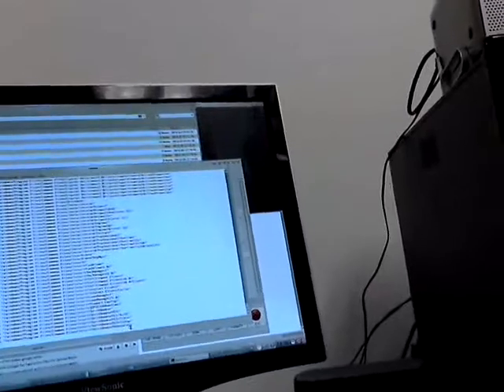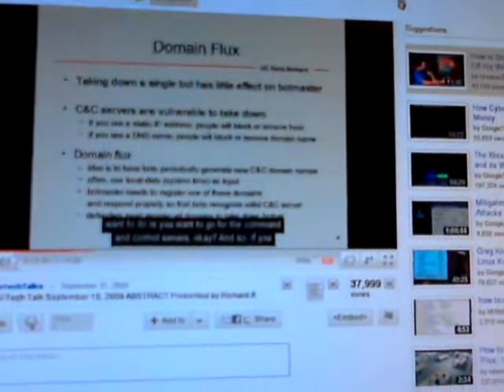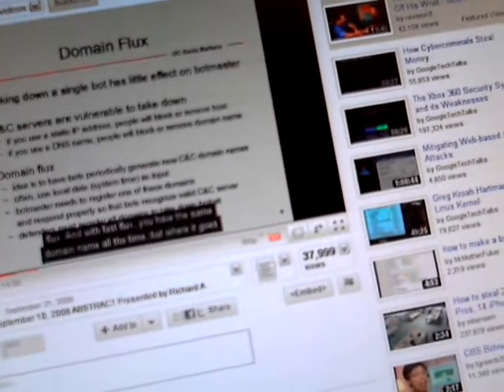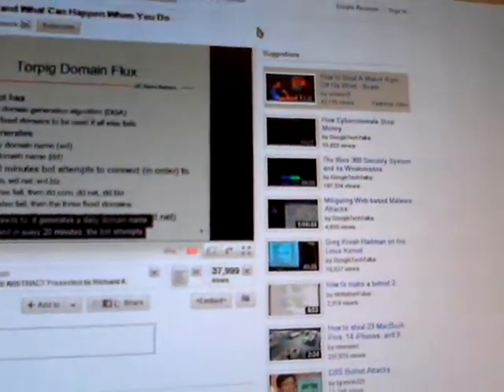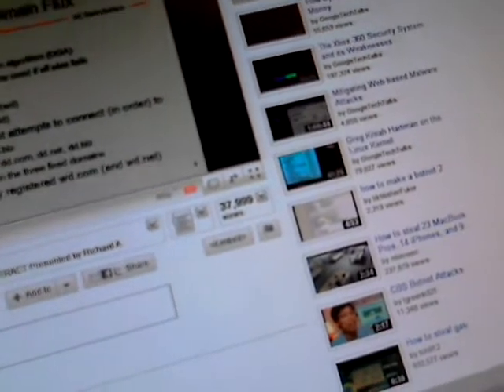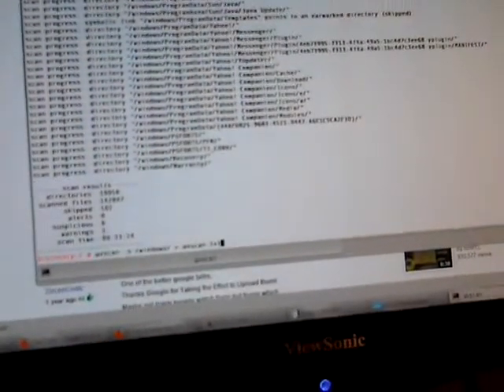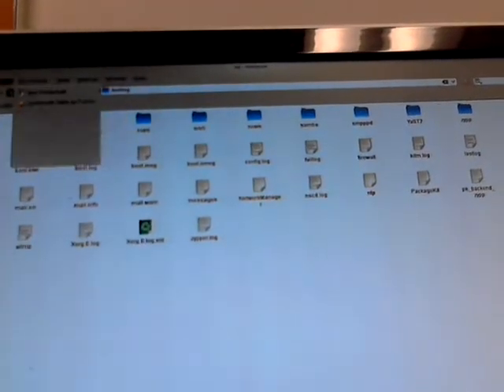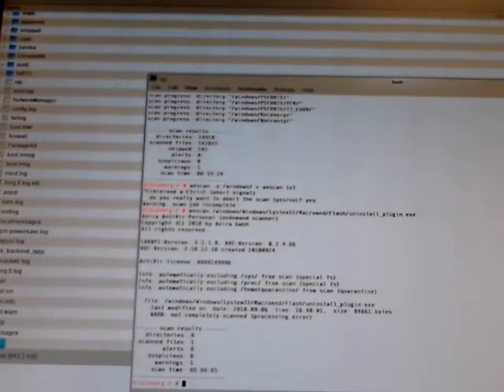Antivirus Software in Linux - Antivir 9